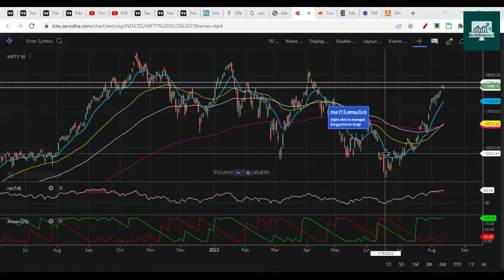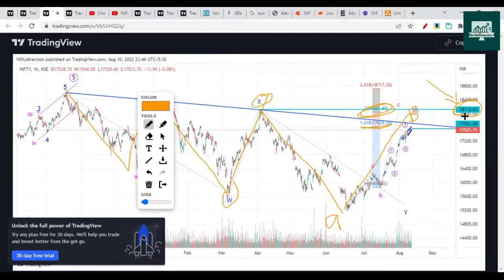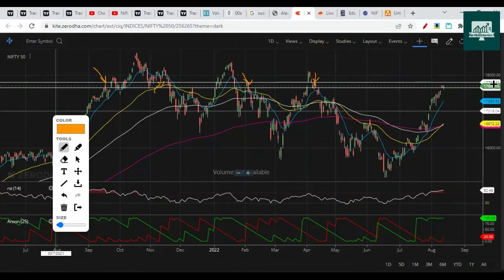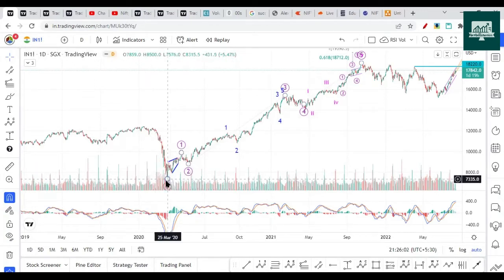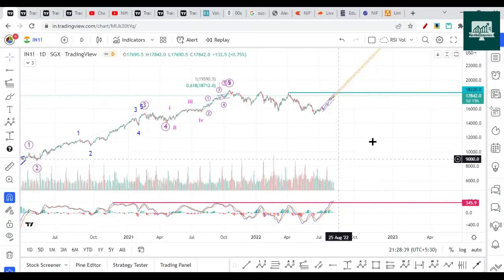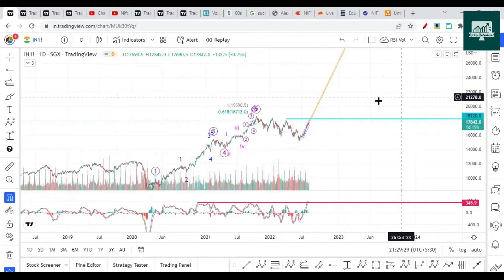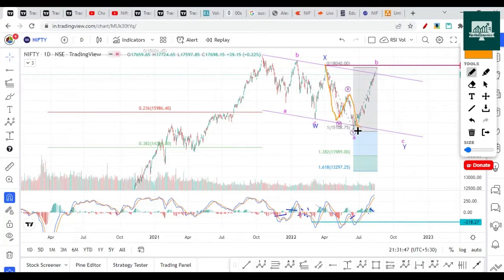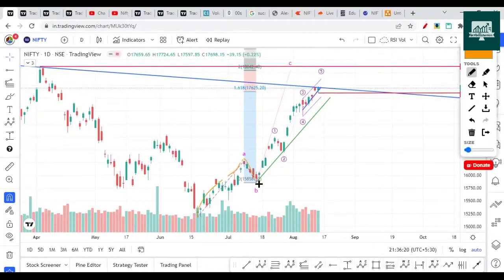Nifty Prediction for Next Week | Option Trading । Nifty Elliott Wave Analysis | 16th-19th Aug 2022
Nifty Elliott wave Prediction for Next Week. Elliott Wave Theory is one of the building blocks of technical analysis next to Dow theory, Nifty Target, Price Action, and Technical Indicators.

It is certainly the most popular prediction model to speculate price direction in the financial market. So, if you don’t use it already, it’s time to start now!

00:00 Introduction
00:29 Previous Week's Analysis Update
03:06 Indicators based Analysis
05:40 Elliott Wave Analysis
19:15 Option Chain Analysis